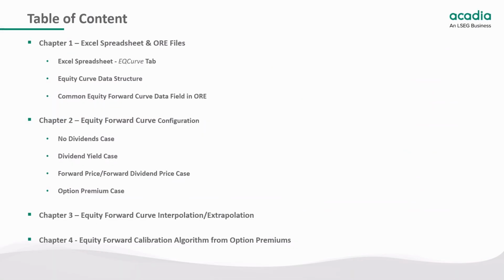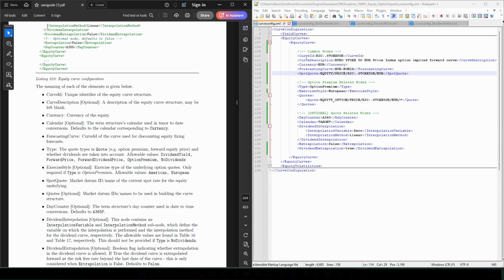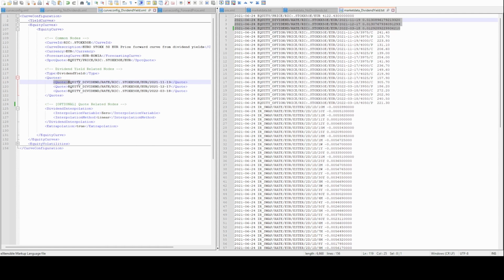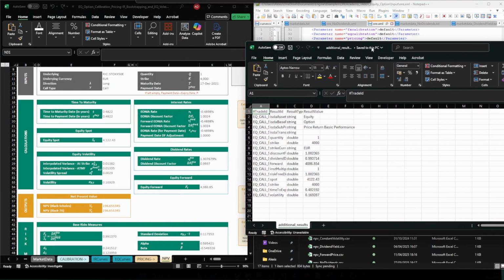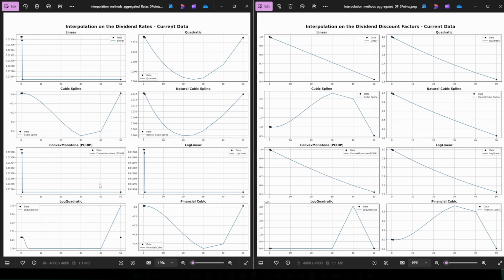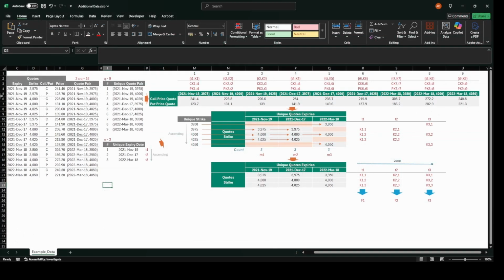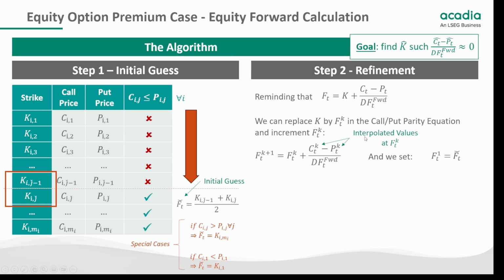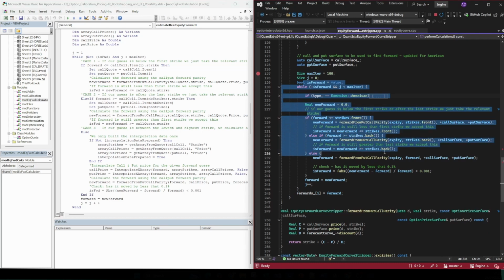European Equity Option Masterclass - Part 3: Equity Forward Curve Construction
🎬 Master European Equity Options modelling with our comprehensive 5-part tutorial series using the Open-Source Risk Engine (ORE). This practical guide includes a complete Excel implementation that perfectly matches our C++ code results, with detailed visualizations and thorough documentation.

- Production-grade implementation with identical results to C++ code
- Clear visualizations and step-by-step explanations
- Ready-to-use practical implementation
- Enhanced functionality building on our previous OIS curve calibration material

*Video Series Overview:*
- Part 1: Fundamentals & Risk Measures

- Part 3: Equity Forward Curve Construction (this video)
Master the methodology for building equity forward and dividend discount factor curves

- Part 4: Equity Volatility Surface Calibration (not yet released)
Discover advanced interpolation/extrapolation techniques for precise volatility modelling across various curve/surface types (premiums, moneyness, Delta)

- Part 5: Root-Finding Algorithms (not yet released)
Understand the 1D root-finding algorithm for calibrating volatility surfaces from option premiums

_Reference: TA008_
_Category: Trades & Analytics_
_Complexity: Intermediary_
_Operating System: All_

_Author(s): Alexis David_
_Speaker(s): Alexis David_
_Editor(s): Alexis David_

*Chapters & Key Moments of the video:*
00:05 - Masterclass Presentation
00:39 - Table of Content
01:32 - Chapter 1 - Spreadsheet Presentation - EQCurve Tab
05:05 - Chapter 1 - Equity Curve Data Structure
06:02 - Chapter 1 - Common Equity Forward Curve Data Field in ORE
10:14 - Chapter 2 - Equity Forward Curve Configuration: No Dividend Case
12:24 - Chapter 2 - Equity Forward Curve Configuration: Dividend Yield Case
14:08 - Chapter 2 - Equity Forward Curve Configuration: Forward (& Dividend) Price Case
16:22 - Chapter 2 - Equity Forward Curve Configuration: Option Premium Case
19:28 - Additional Results File Description
20:08 - Spreadsheet Visuals Tab Description
20:54 - Chapter 3 - Equity Forward Curve Interpolation/Extrapolation
29:49 - Chapter 4 - Equity Forward Calibration Algorithm from Option Premiums
40:02 - Chapter 4 - VBA/C++ Code Description
44:54 - Next Video about Equity Volatility Calibration Trailer